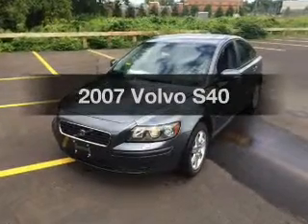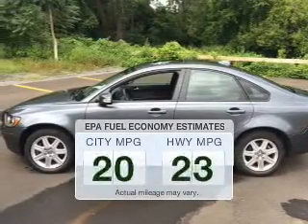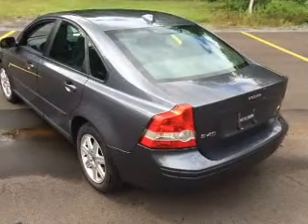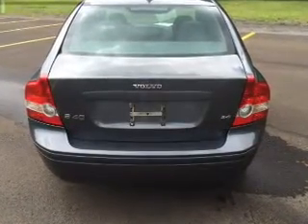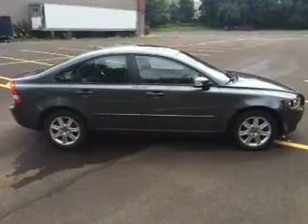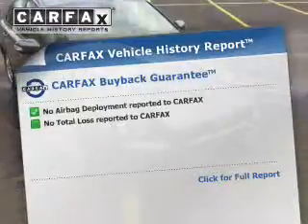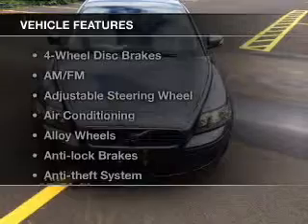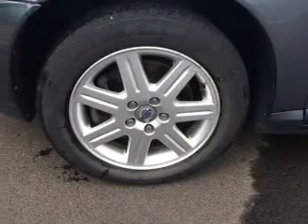2007 Volvo S40 - Syracuse NY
Year: 2007
Make: Volvo
Model: S40
Trim:
Engine: 2.4 L, 5 cylinder
Transmission:
Color: Gray
Mileage: 93471
Address:
1230 West Genesee Street